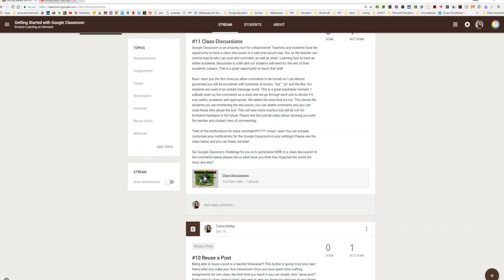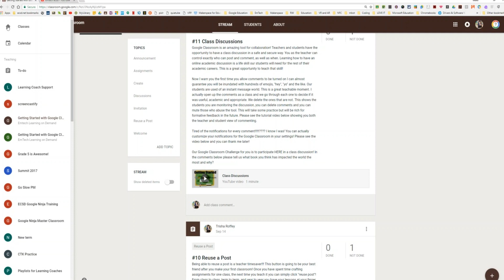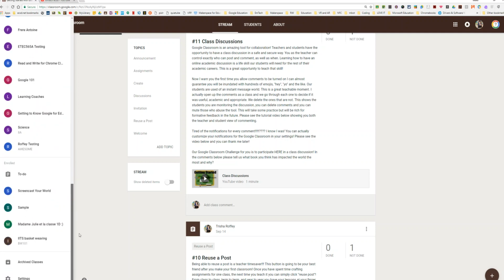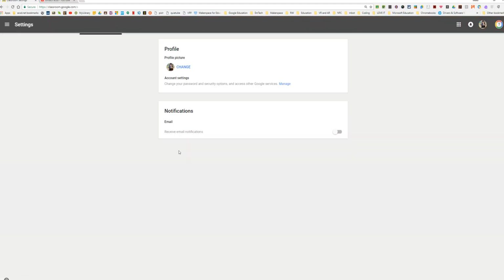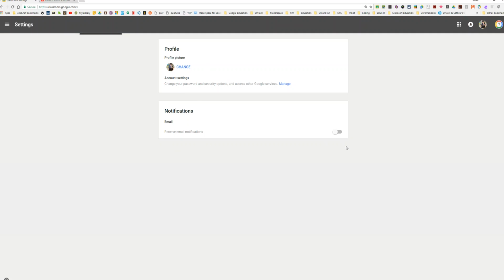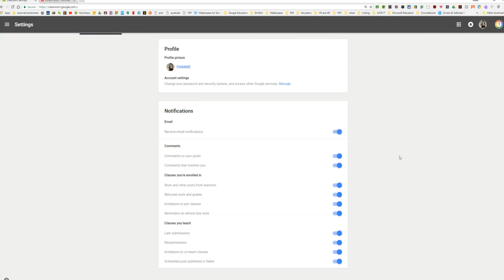Turn off Notifications in Google Classroom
Do you want to control what notifications you receive in Google Classroom? Check out this video to help you stop the endless emails!